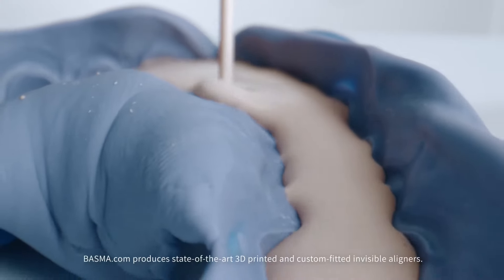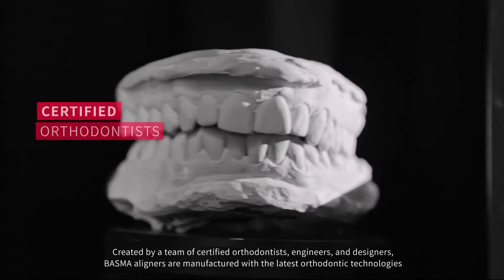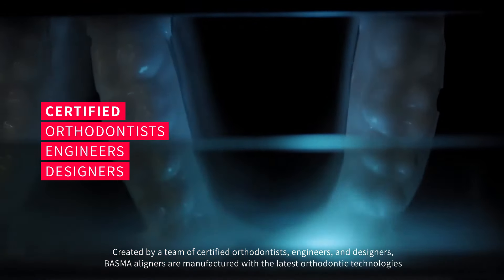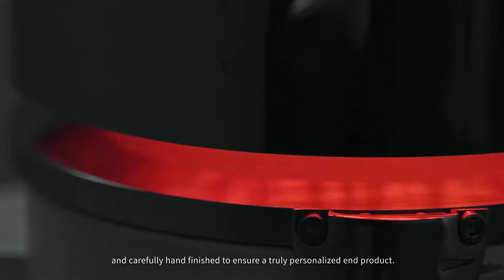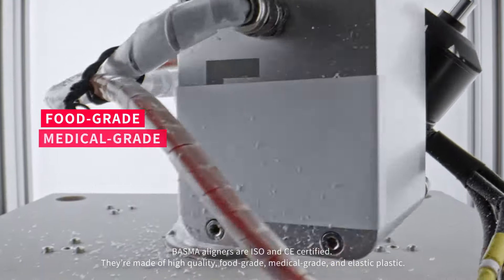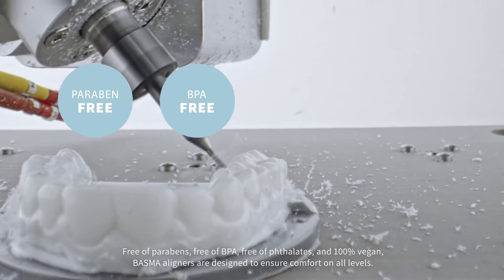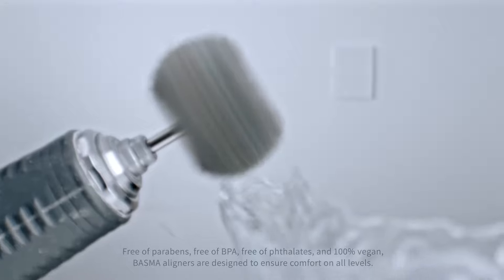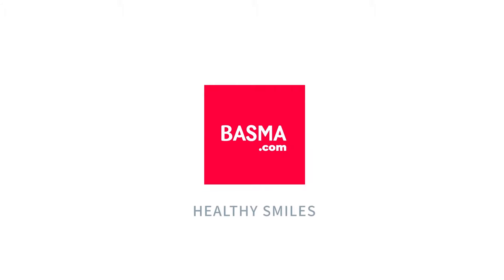BASMA.com Fitted Invisible Aligners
Discover the cutting-edge technology behind BASMA's ISO and CE certified aligners! From design to production, we guarantee quality on all levels so you can comfortably begin treatment from home. ✅

Are you a candidate for invisible aligners?

Get an online assessment by BASMA doctors today to find out.